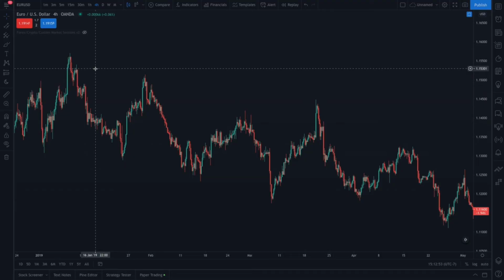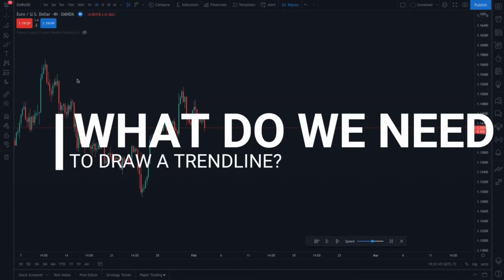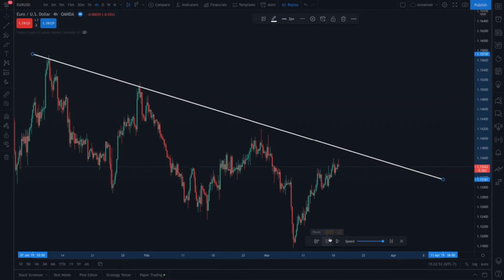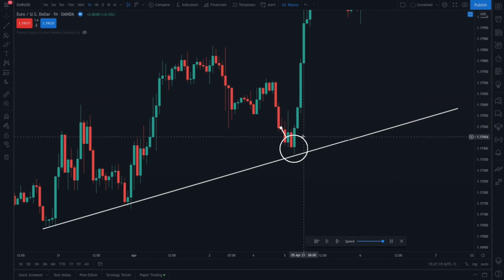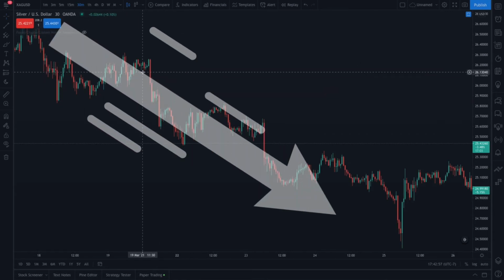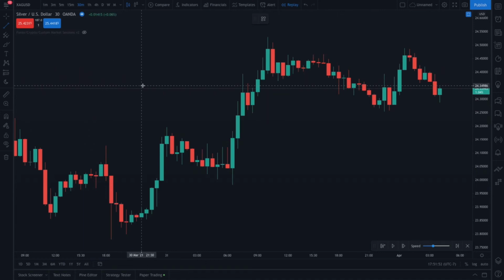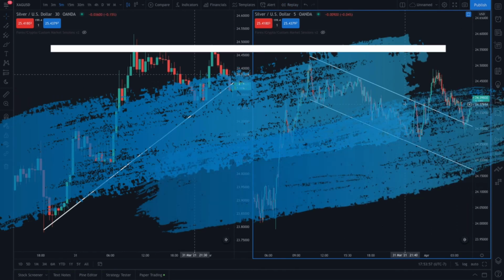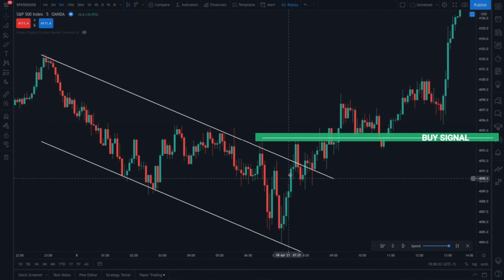How To Use Trend Lines - Stocks And Forex (Basic Strategy)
You will learn everything you need to know about trend lines and trend channels, just by watching this video.
The main 2 trade types are:
1. Trend continuation
2. Breakout
This video is good for anyone, who is just getting started in his trading career and wants to learn the basics of technical analysis. I use trend channels and trend lines in my trading all the time and they work and will always work.
If you want to learn more about my trading style - please click the link below and you will see all of my other videos.